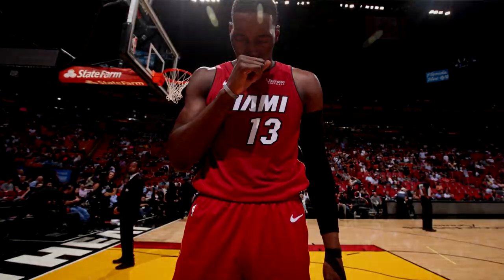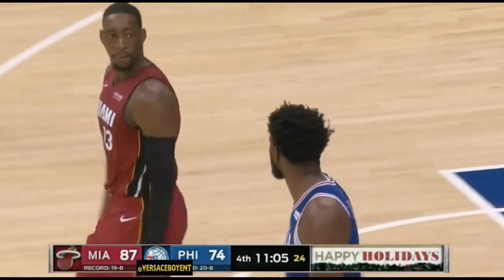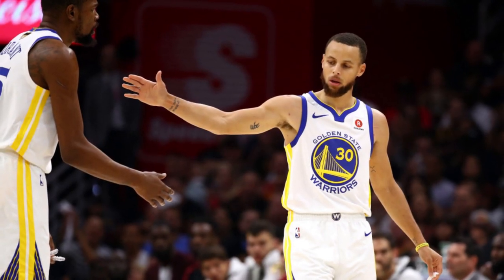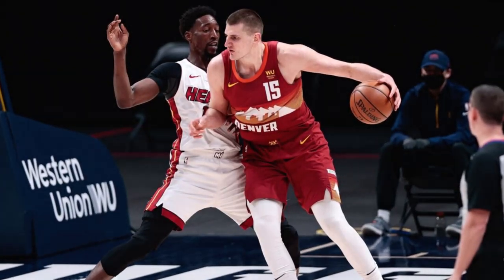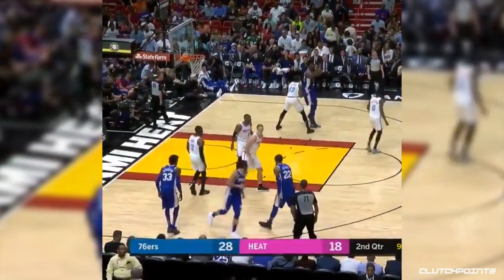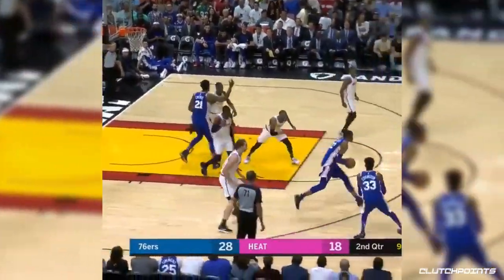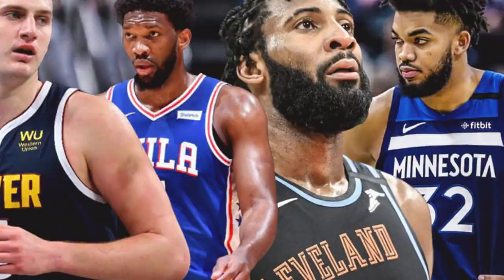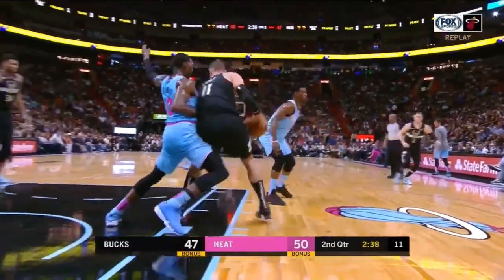Bam Adebayo the most versatile defender in the game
Meet Bam Adebayo, the most versatile defender we have in today's game. His defense doesn’t falter depending on the situation you put him in. He has no holes in his defensive game. He is the type of defender every team wants, he’s a great rim protector, wing defender, and can guard the pick and roll There isn't a single weakness to Bam's defensive game, you can't say that about many of the elite defenders we have in today's game. He can guard players from Kyrie Irving to Giannis Antetokounmpo. In this video, we will breakdown Bam Adebayo's defense by going over his highlights and mix of season past and doing an in-depth analysis of his defensive works. After this video you may think Bam Adebayo is soon in the line for a defensive player of the year (DPOY)

Dropping a follow on my IG doesn't hurt either

IGNORE THIS, it is to improve my SEO score